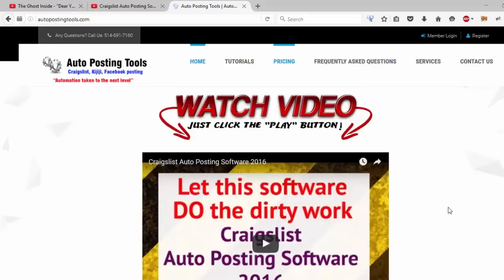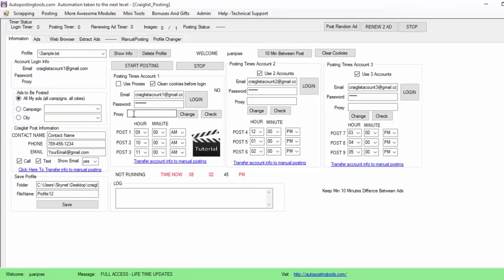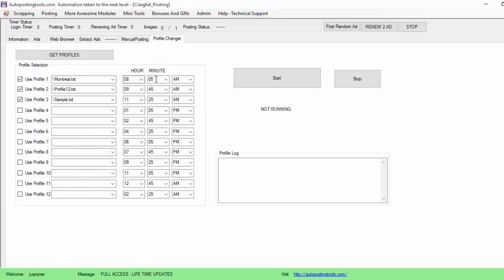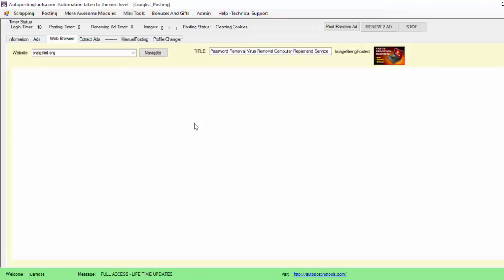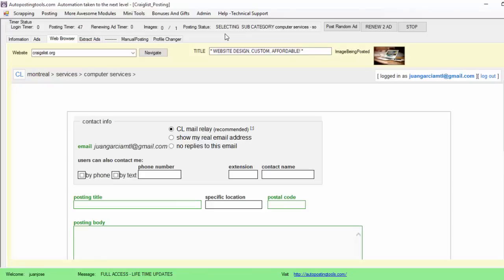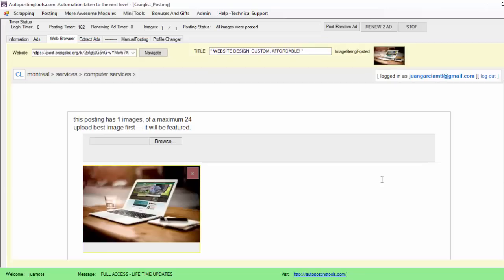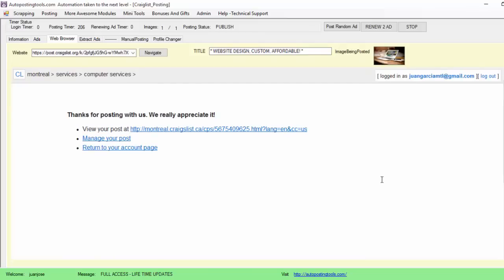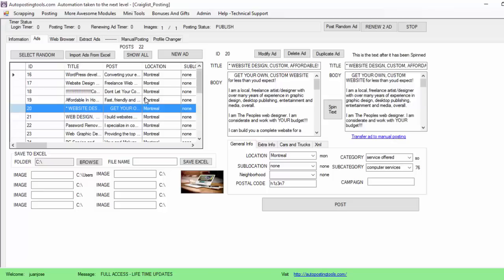Craigslist Auto Posting Software 2019 - 108 Ads per day - autopostingtools.com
... for more information !!

Ever wondered how you can tap into Craigslist
wanted section and scrape who needs services and then
find people on Fiverr to carry out those services
for a QUICK Profit?

What is Craigslist Auto Posting Software??

This is an automated all inclusive software that allows users to post on TOP classifieds craigslist, back-pages and many others in bulk or auto pilot. Users can even choose from our templates already built within the software. No manual work at all. We believe in security & efficiency so we built in gated parameters that will ensure the user s ads never get ghosted. Surely this will put a smile on there face!

Craigslist Auto Posting Software main features:

Post Classified Ads On Auto Pilot --

Proxy Use and cleanning cookies before posting --

Never Get Ghosted All Ads Will Appear Live --

Choose To Post On The Top Sites Craigslists, Backpages And Many Others --

Time /Set And Let The Software Do All The Work -

Sit back relax and wait for the phone to ring in just a few seconds.

search :

Creative Post Craigslist Software
Craigslist Software
Creative Post Craigslist Auto Posting Software
Creative Post Craigslist Auto Posting Software review
Craigslist Auto Posting Software
Craigslist Auto Posting Software demo
Craigslist Auto Posting Software review
classified ad poster software
classified auto poster software
classified ad poster review
craigslist auto poster software
craigslist ad poster software
craigslist poster bot
craigslist bulk poster
Best craigslist auto poster bot
cheap craigslist poster
craigslist auto ad poster download
craigslist automatic poster software
Autopilot craigslist poster 2015
Automatic classified ads posting software
Powerful craigslist ad poster
Craigslist autopilot ad poster review
Easy Craigslist ad autoposter